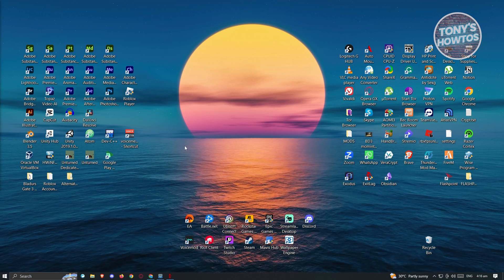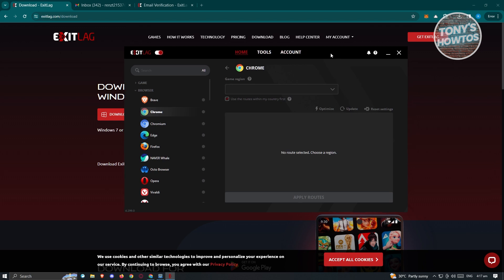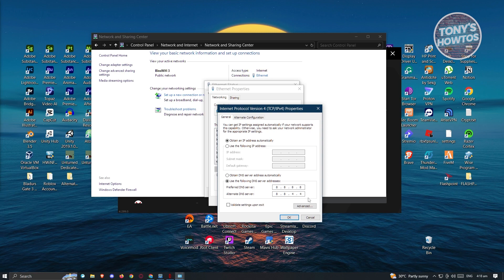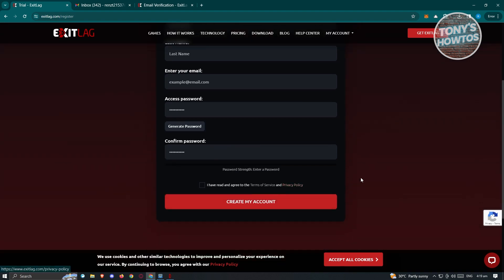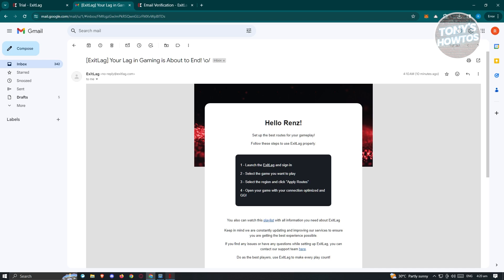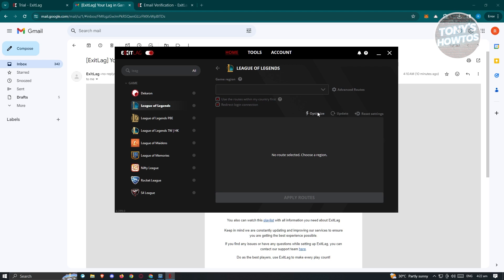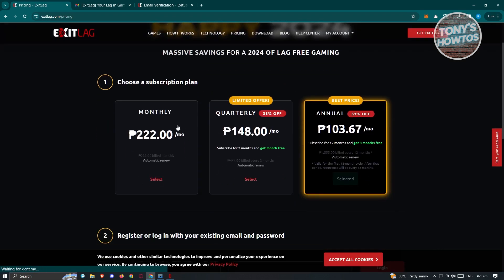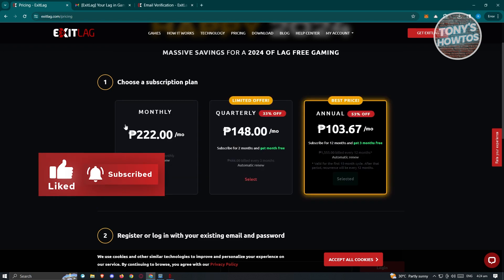How to Use Exitlag | Get Lower Ping (Best Settings, 2026)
In this video I show you How to Use Exitlag | Get Lower Ping (Best Settings) in 2026. The quick and easy tutorial how to set up exitlag. Do you want to know step by step best setup settings to pla with zero ping in 2026? Yes? Great!